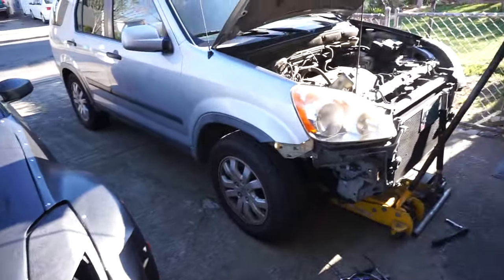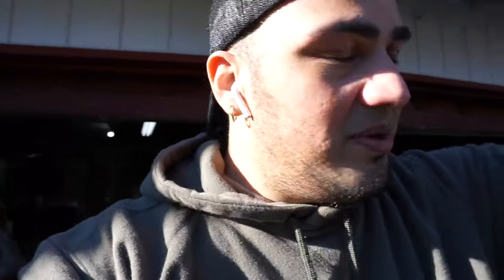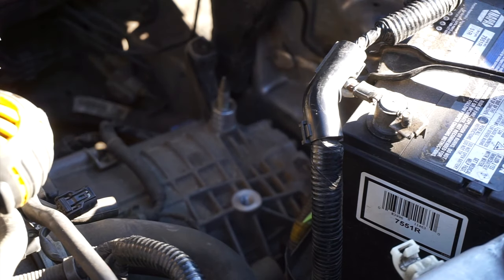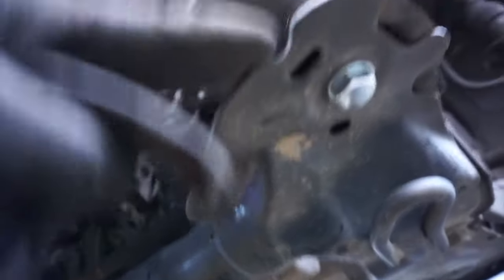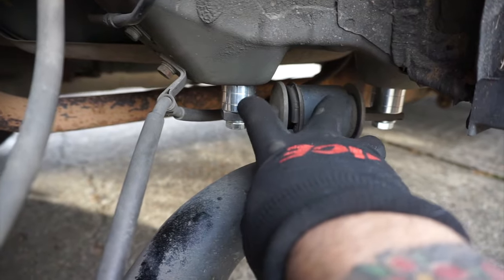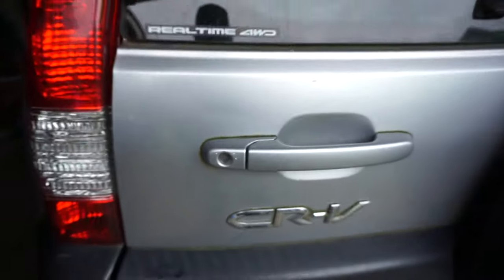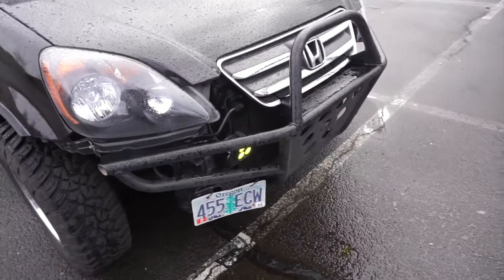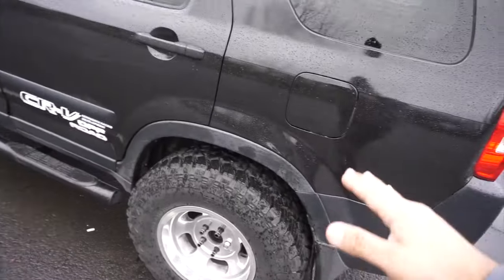Makeover to my Honda CRV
we went ahead and tried to pimp out my daily driver, i feel like it turned out very good, ill provide some links in the bottom if you guys are interested in doing this to your crv.
wheel and tire size: 15x8 +0 30x9.50r15
bull bar custom made by gabe : @maaadd_skids on instagram